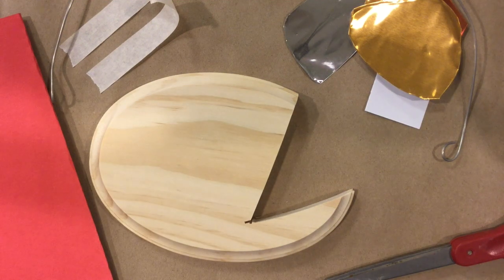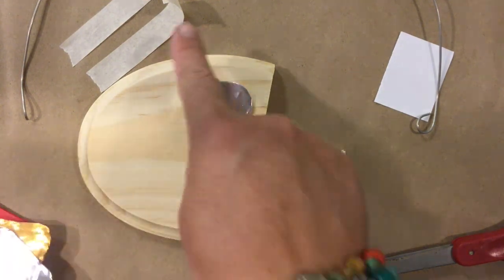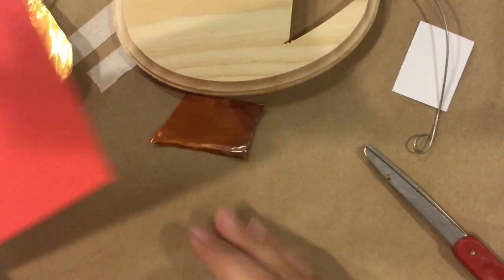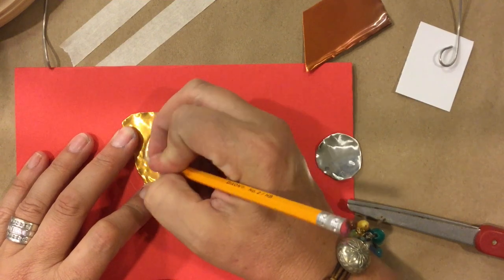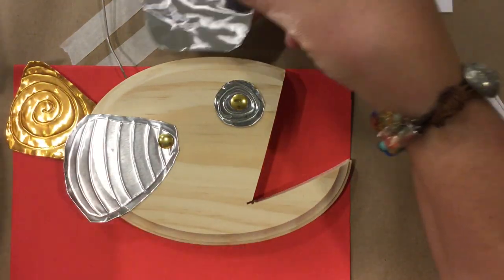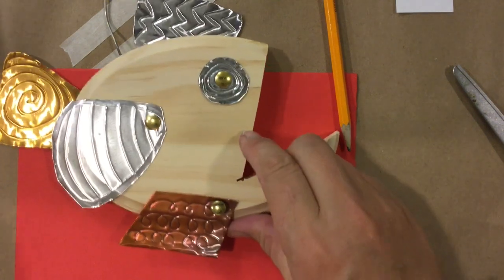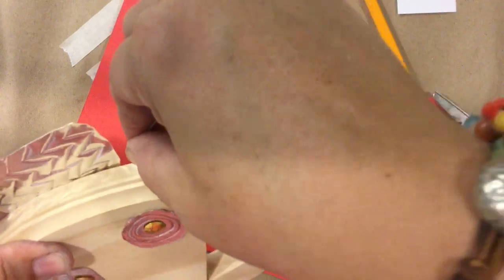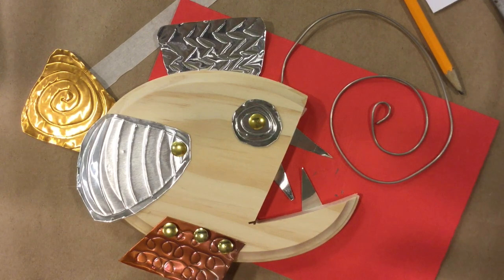My Movie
angler fish